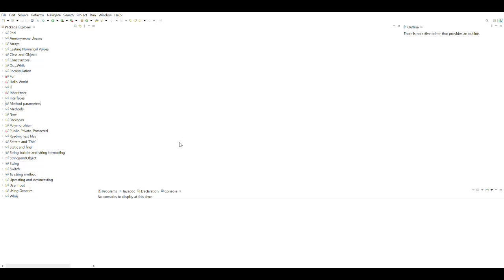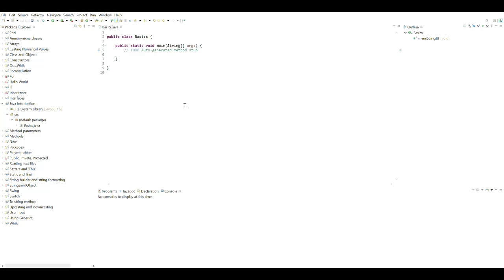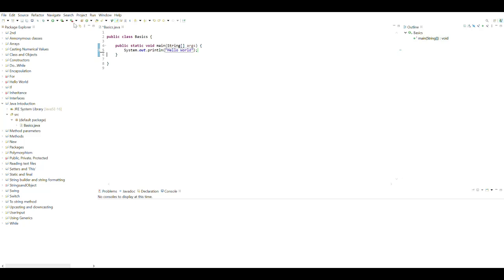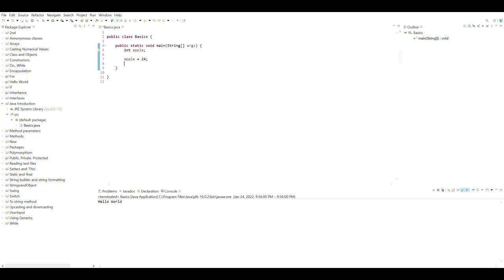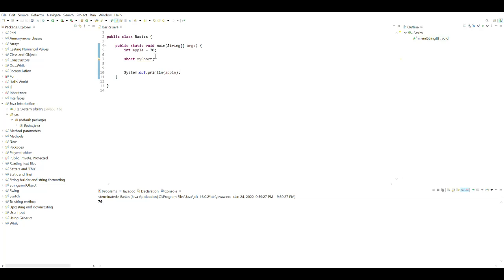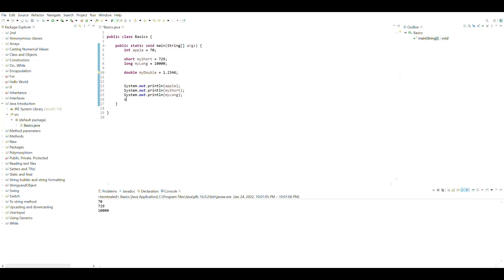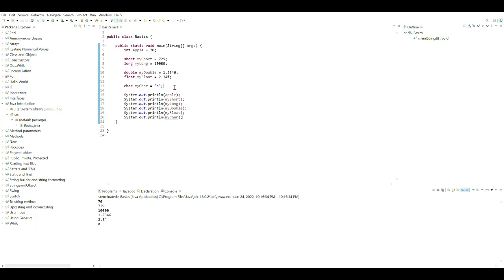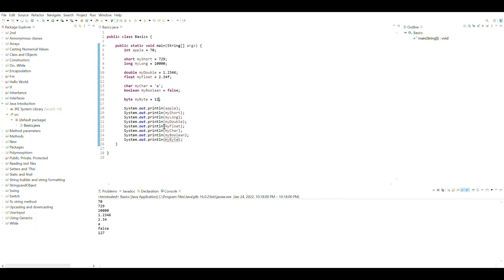Introduction to Java (Java Course #1)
Hello,